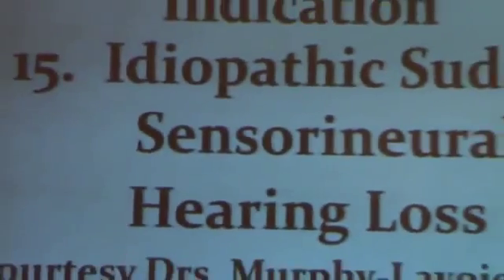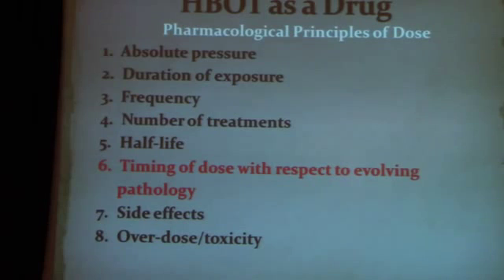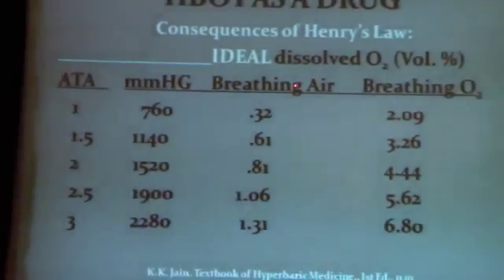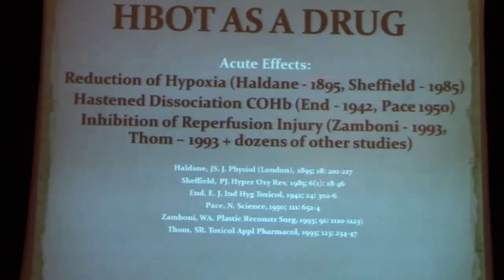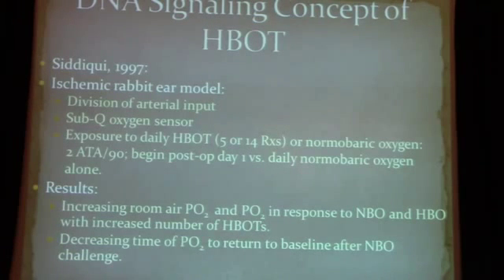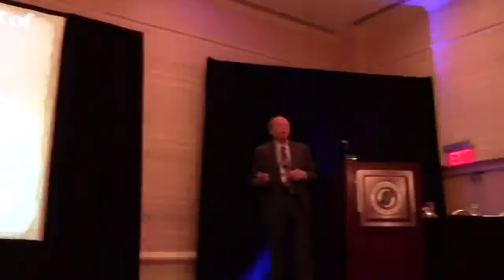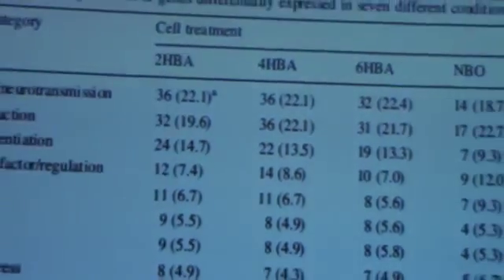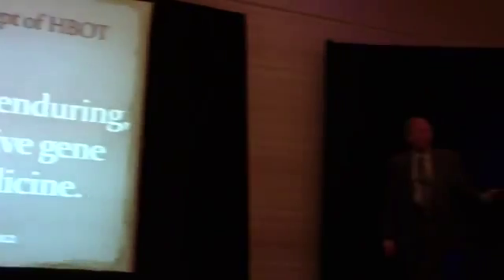Hyperbaric Oxygen and Gene therapy HBOT 2014